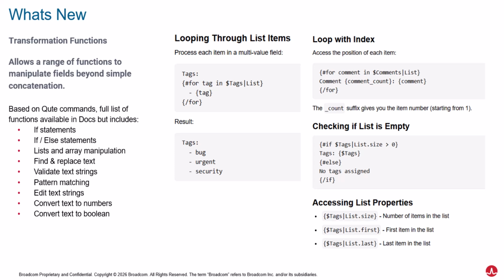ConnectALL 4.1: Field Concatenation – Transform Functions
The concatenation function can now read and manipulate objects that contain multiple values, such as lists and arrays. This allows you to extract individual values or gather data about the value set contained within the field.